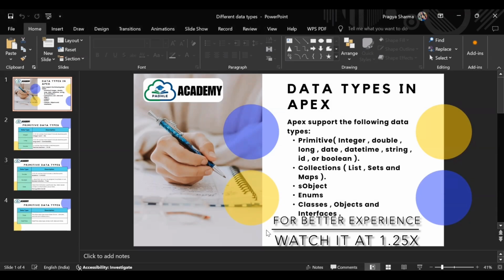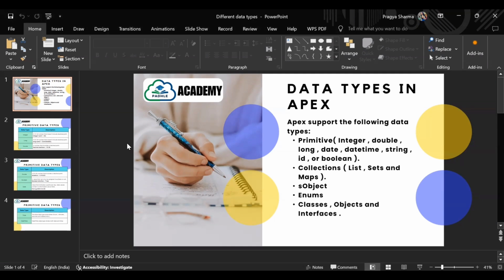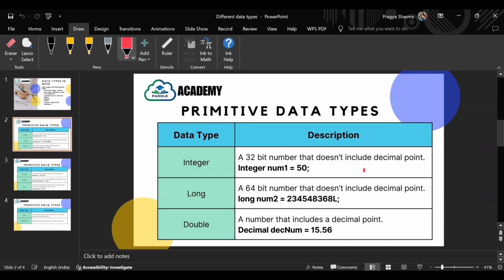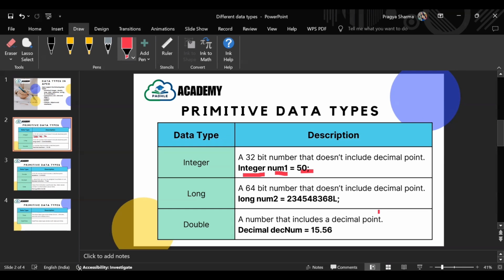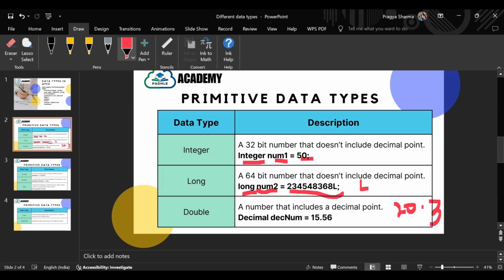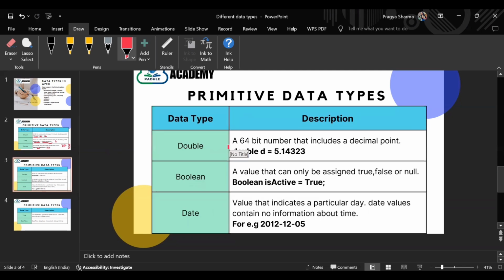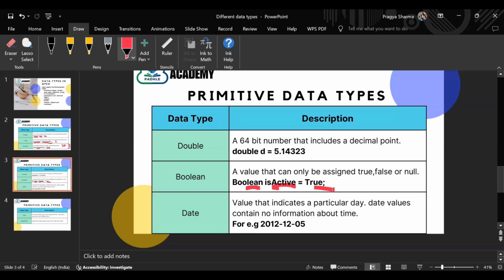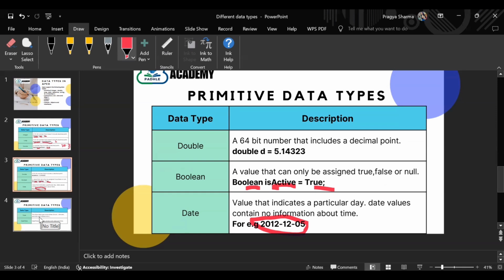Different Data types in Apex || Salesforce Apex for Beginners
In this video we will going to learn about different data types in Apex